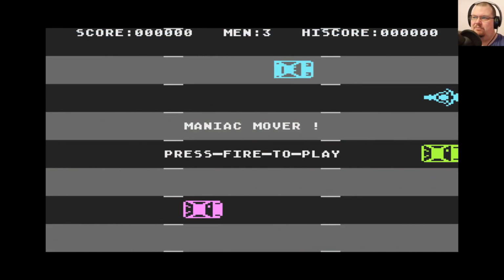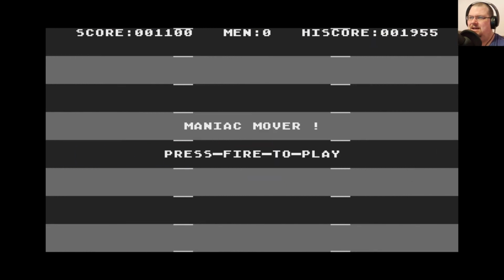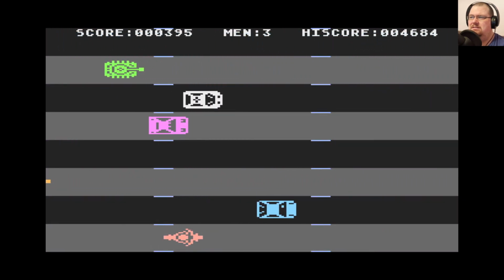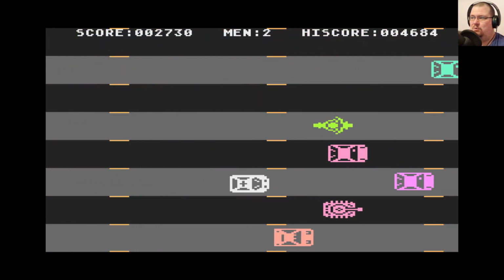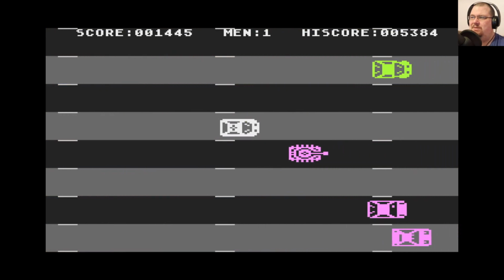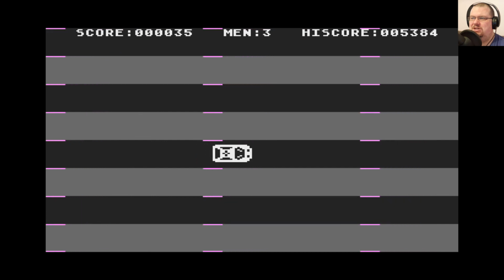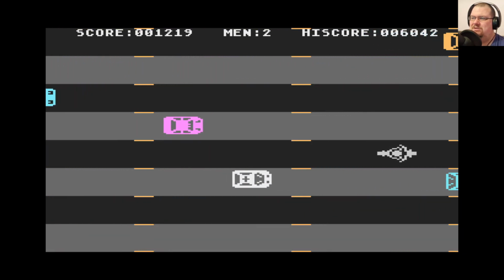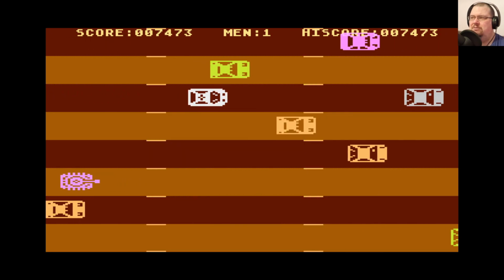Maniac Mover for Atari 8-bit says "beep beep, coming through" | Atari A to Z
It's another type-in listing today, this time from Atari User Vol. 4, No. 4 (August 1988). Maniac Mover challenges you to drive an ambulance and not crash in a world where every driver is out for themselves. Bit like reality, really.